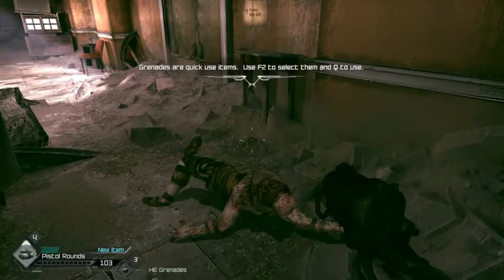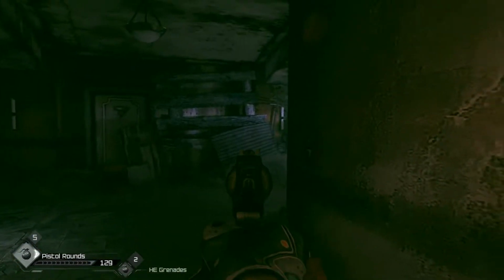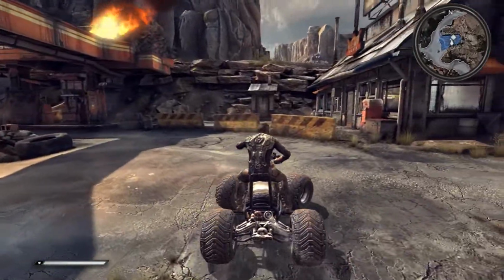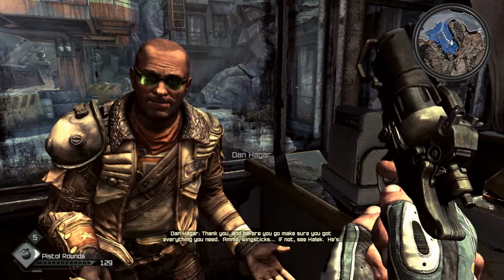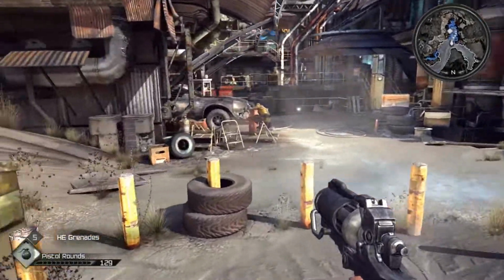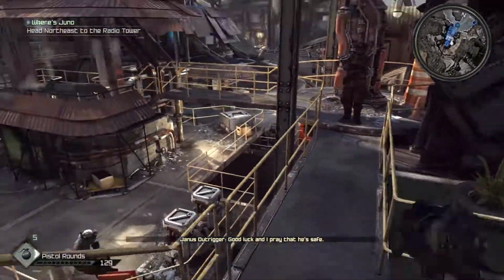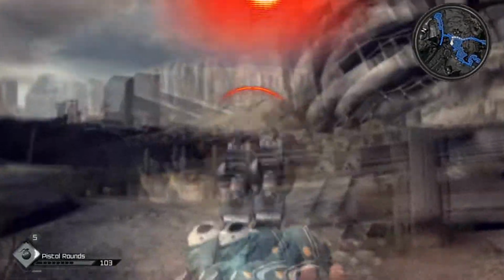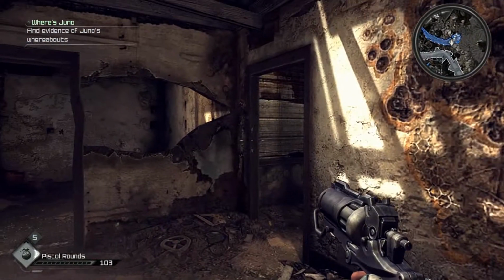Rage Walkthrough Part 2 - PC 1080p 60fps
RAGE is a groundbreaking first-person shooter set in the not-too-distant future after an asteroid impacts Earth, leaving a ravaged world behind. You emerge into this vast wasteland to discover humanity working to rebuild itself against such forces as bandit gangs, mutants, and the Authority – an oppressive government regime that has a special interest in you in particular. Featuring intense first-person shooter action, breakneck vehicle combat, an expansive world to explore and jaw-dropping graphics powered by id’s revolutionary id Tech® 5 technology, RAGE promises an experience like no other.
Fearing a planet-wide extinction from a massive asteroid headed towards Earth, world leaders are faced with the inexorable task of ensuring human survival. Left with few alternatives, life-sustaining pods filled with select people are buried deep beneath the earth’s surface. You are one of the chosen members of these modern day arks and abruptly enter the RAGE universe after surfacing alone. Leaving you to your own devices to stay alive in a world filled with those who prefer you dead, RAGE combines powerful storytelling with heart-pounding action.